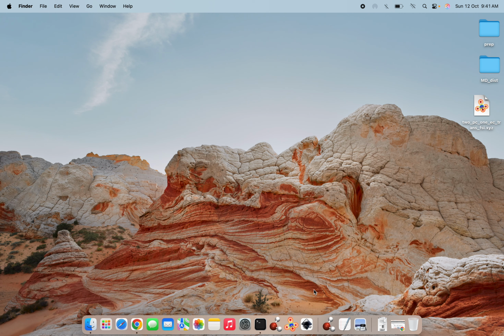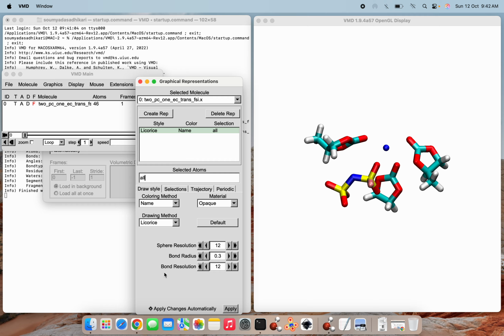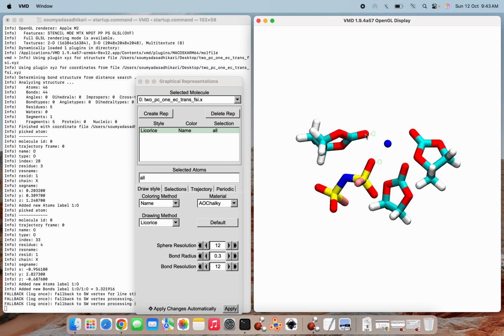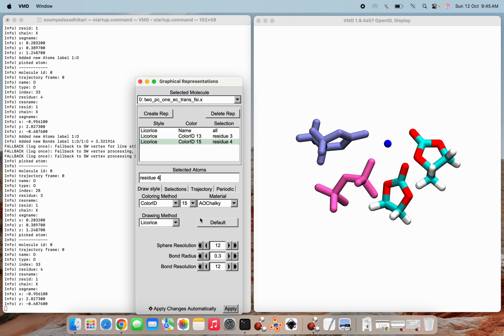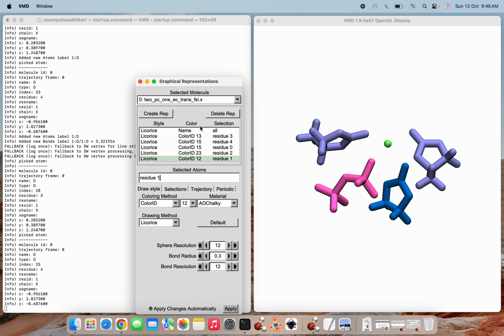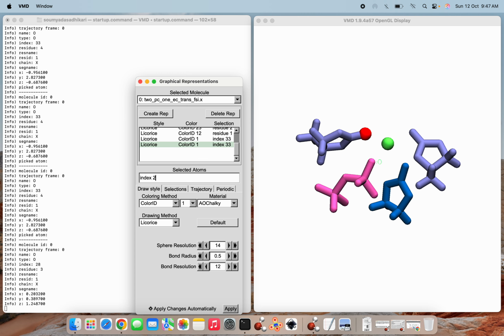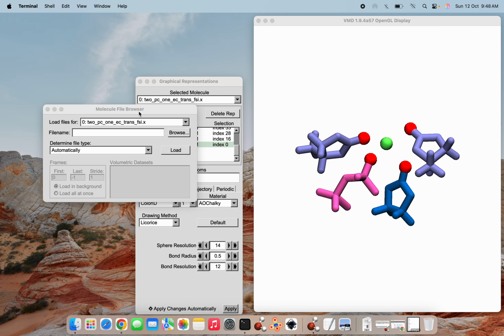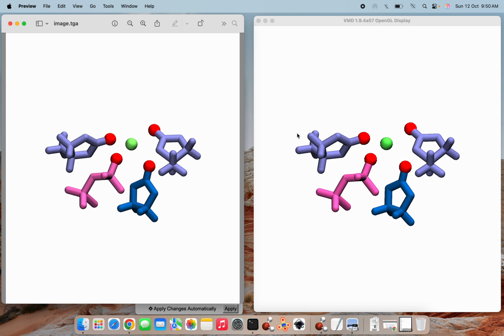VMD Tutorial (Lec-11) Create Molecular Figures in VMD ©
In this tutorial, we will see how to easily save and export movies in VMD (Visual Molecular Dynamics). Whether you’re preparing high-quality molecular animations for research presentations, publications, or teaching, this step-by-step guide will help you create smooth molecular movies directly from your VMD session.

What we’ll learn:

1. How to load and visualize molecular structures in VMD
2. Choosing the best representations (Licorice, Cartoon, Surface, etc.)
3. Applying color schemes for clear visualization
4. Enhancing quality with background, lighting & rendering settings
5. Exporting figures for professional use

This video is perfect for students, researchers, and anyone working with molecular simulations and visualization.

Modelling of Graphene sheets and Carbon nanotubes using VMD
Visualization of Square Lattice in VMD (FORTRAN code)
Hexagonal Lattice Visualization using VMD (FORTRAN code)
PBC box setting and periodicity representation
How to write a LAMMPS data file using VMD
How to plot isosurfaces in VMD
Figures for Publication using VMD
Selective Molecular Representation using VMD
Export Molecular Movies in VMD